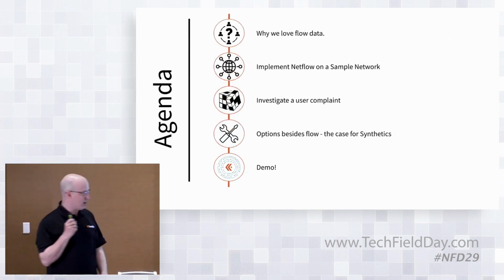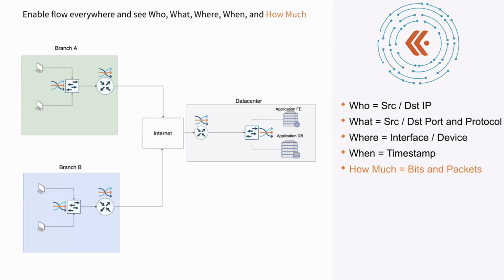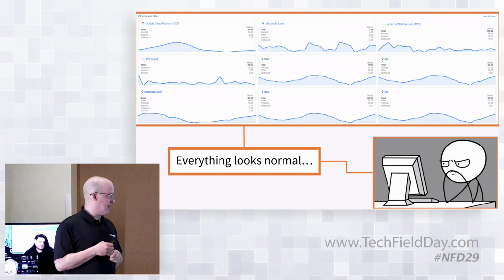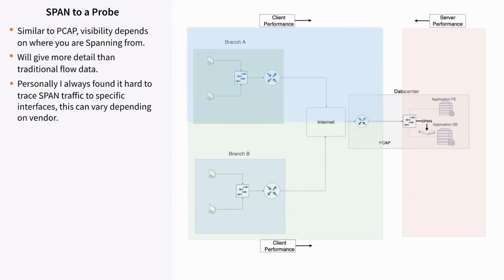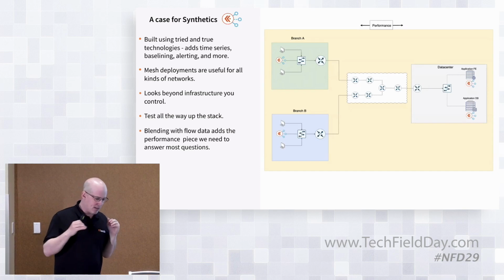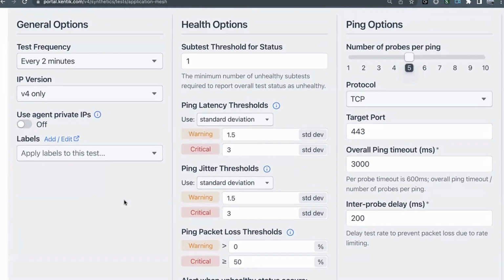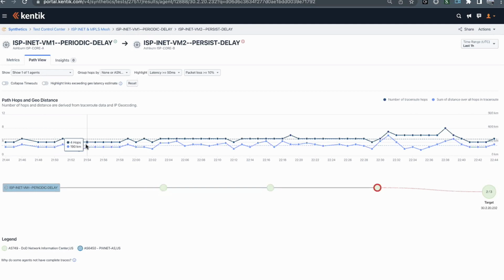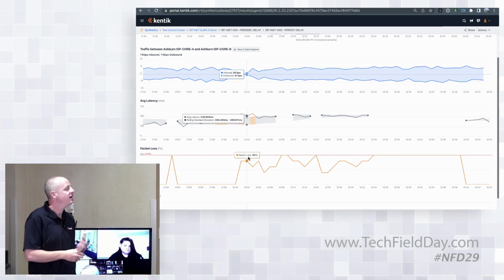Kentik It’s Always the Network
Brian Davenport explains that flow data is a very powerful and established tool to gain visibility across your network. Coupled with enrichment, Kentik Synthetics, and consistent innovation by network vendors, network engineers can gain macro visibility of network activity and also drill down into the very granular aspects of routing, QoS, security concerns, and so on.

Presented by Justin Ryburn, VP Global Solutions Engineering. Recorded at Networking Field Day 29 on September 8, 2022. for more information.